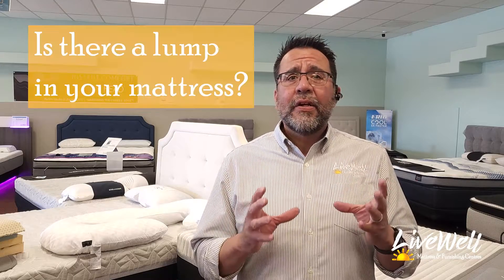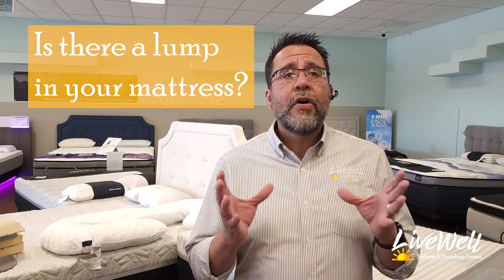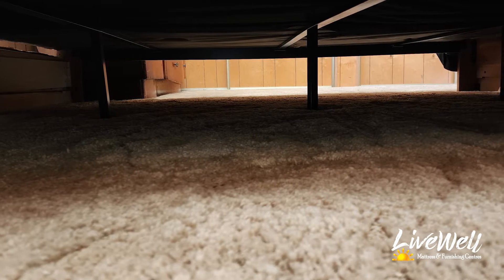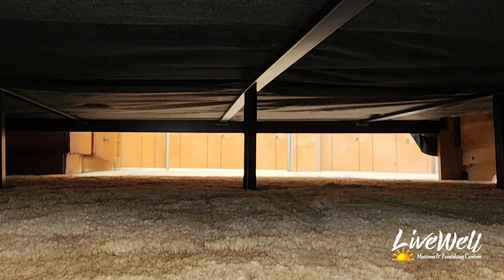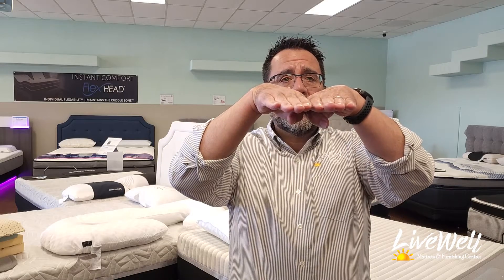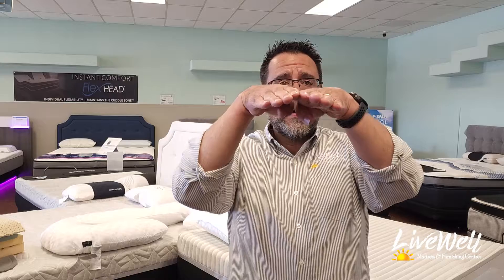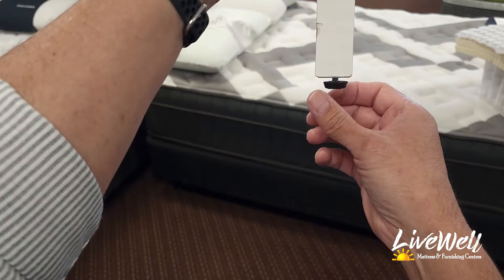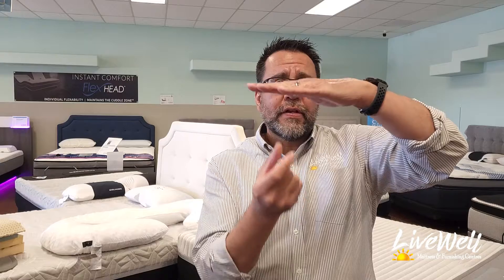Is There a Lump in Your New Mattress?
This week's customer concern comes from a recent delivery.  The customer mentioned that their mattress was only a year old but was already developing a lump in the middle.

Watch the whole video for tips on how to fix this and keep it from happening to you!

TIMESTAMPS:
00:00  Intro
00:35  What's causing the lump in the new mattress?
01:30  How do you fix the hump?

ABOUT LIVE WELL MATTRESS &  FURNISHINGS CENTRES
How many times have you visited a store and walked out with new friends? That’s our mission at Live Well Mattress & Furnishing Centres.  Our goal is to KNOW about our products and be able to SELL to you, our customer, the right mattress, the best piece of furniture, or the best bedding product that you need.

We constantly research, train, and teach. From our videos like Sleep Coach, Good Mornings, and Sleep in the News, you can experience the stuff we learn.  We want to share that knowledge with you to help you find a better, healthier life with better sleep.

Our furnishings are unlimited. Most companies find a couple of vendors and stick with them because it is easier for them to remember what sells and what they can resell repeatedly. There is nothing customer-friendly about that. Our outlook is “Why limit our customers?” and because of that, we have contracts with over eight major furniture brands. Yes, it can be overwhelming, but if you give us your idea, we can find the piece you need!

Live Well isn’t just a name, it is our goal for all our customers!